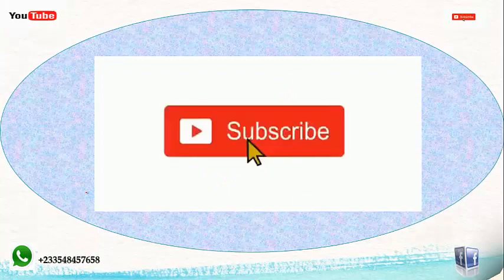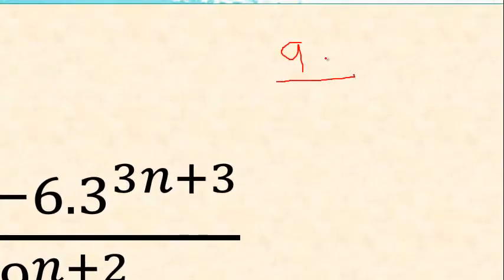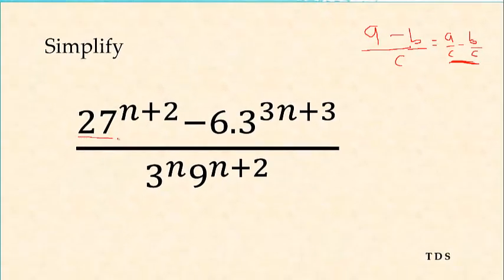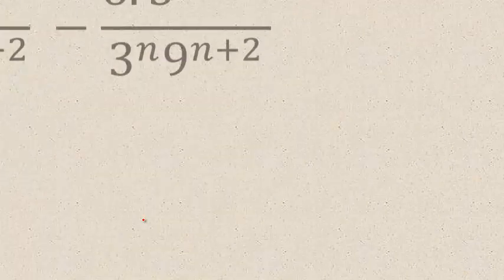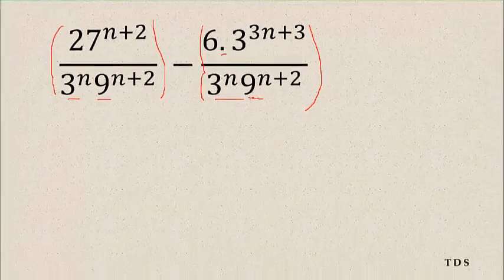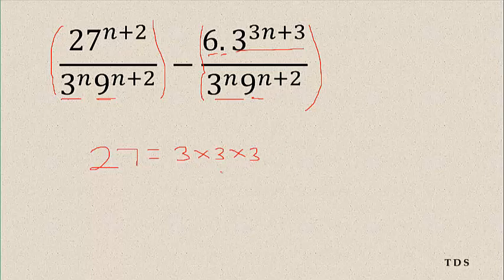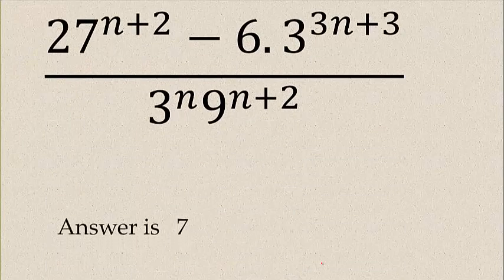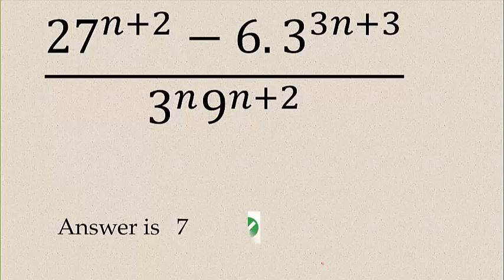Mathematics Problem number 4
step by step way of solving challenging question